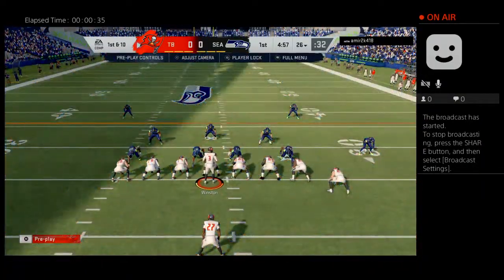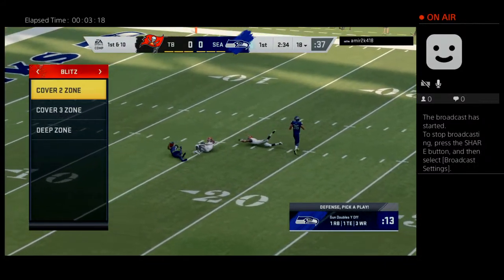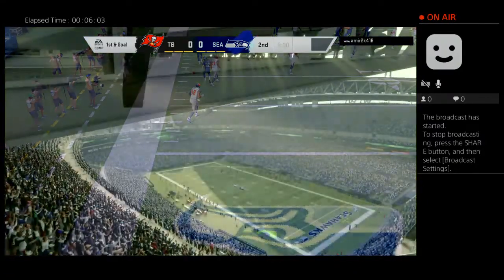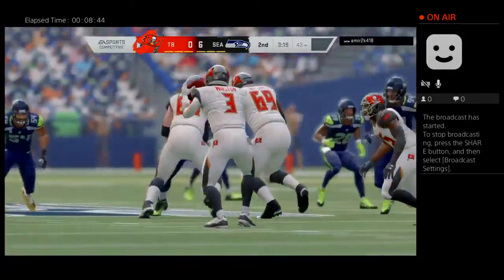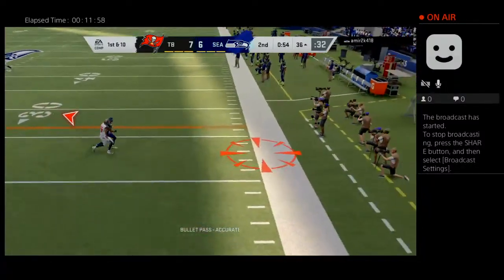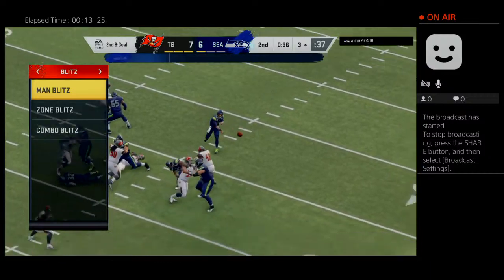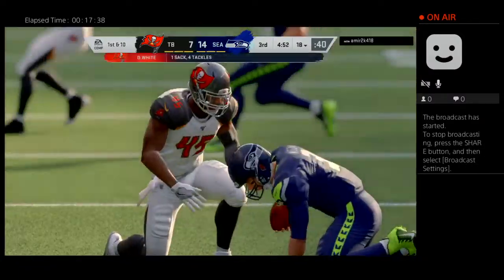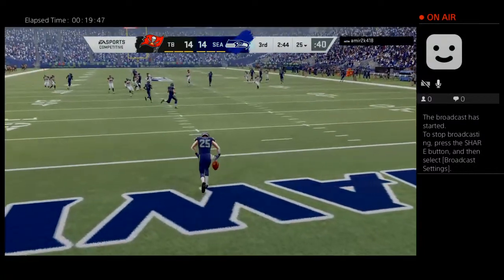yayme1980's Live PS4 Broadcast